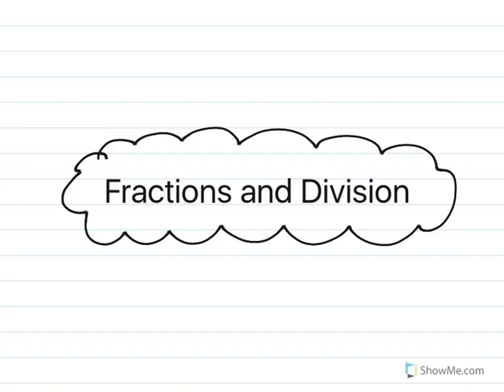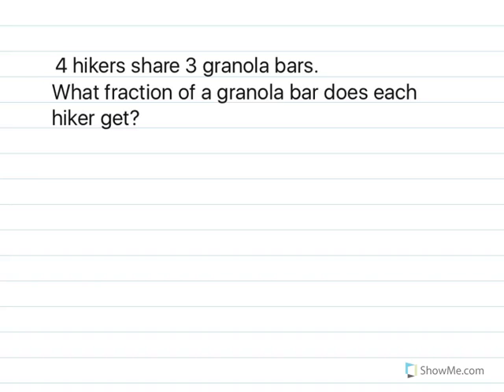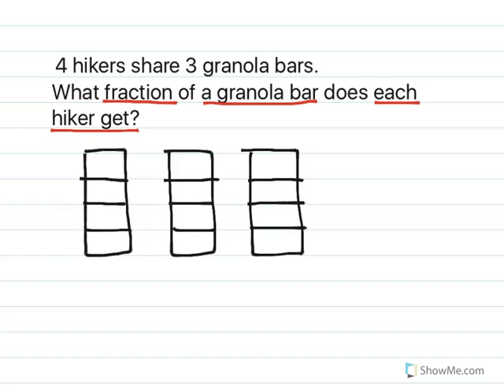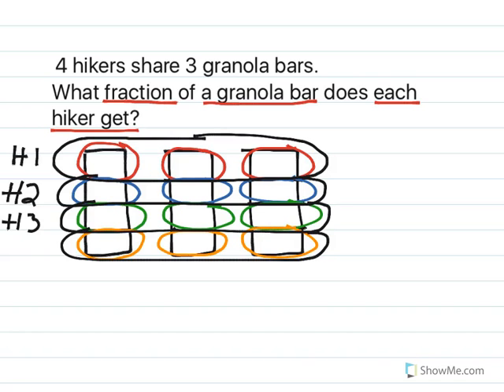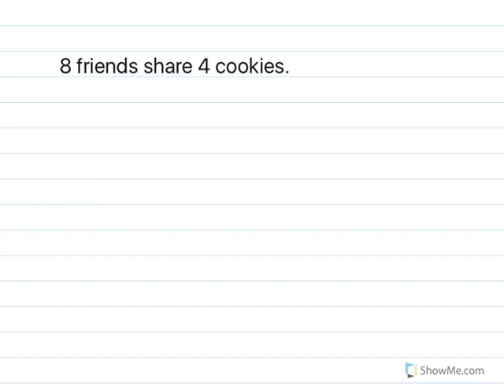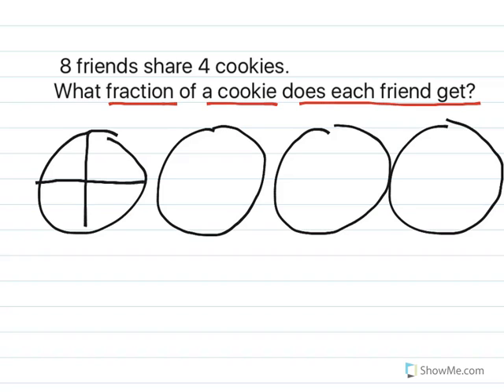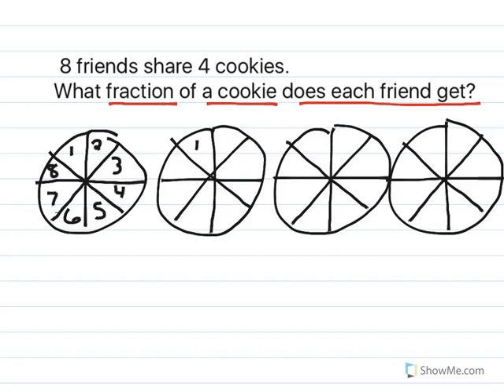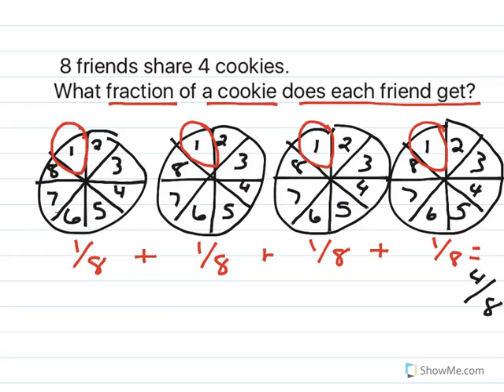Fractions and Division